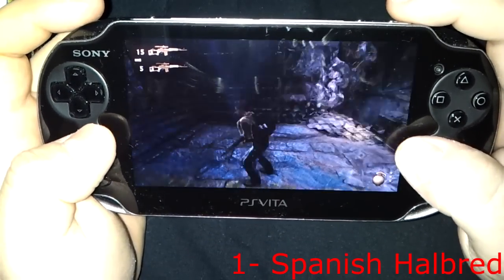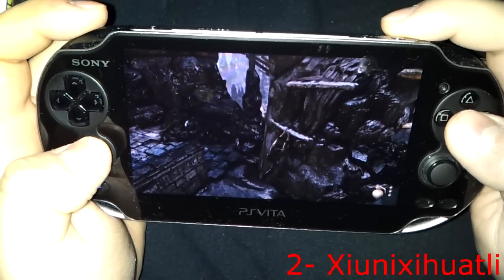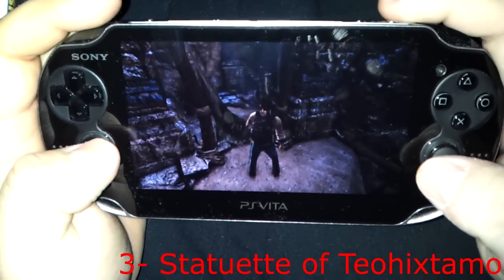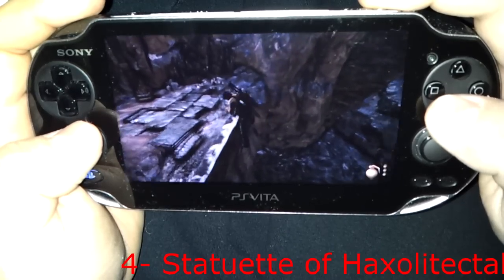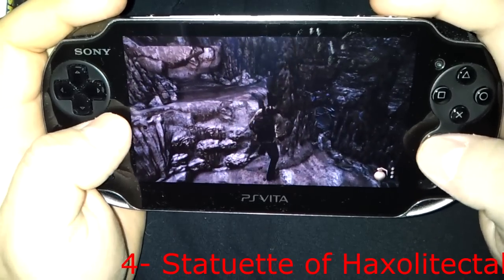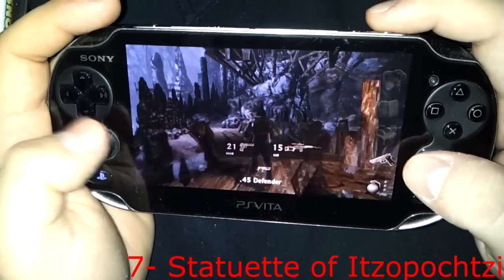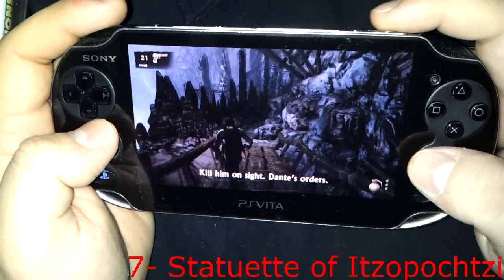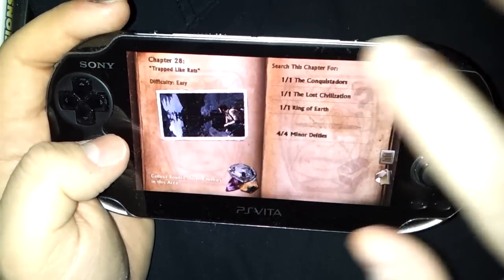[Trophy Guide] Uncharted Golden Abyss Chapter 28 Treasure Guide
For chapter twenty eight, part of my treasure hunting walkthrough, showing off where all the treasures are hidden in Uncharted Golden Abyss. Let me know if you want to see more =)